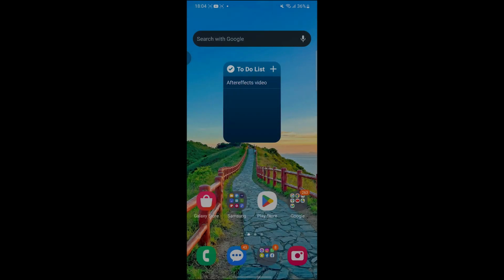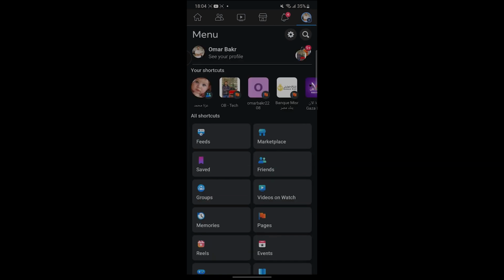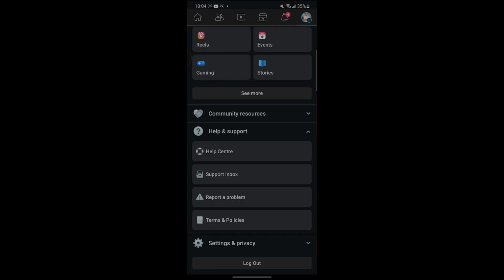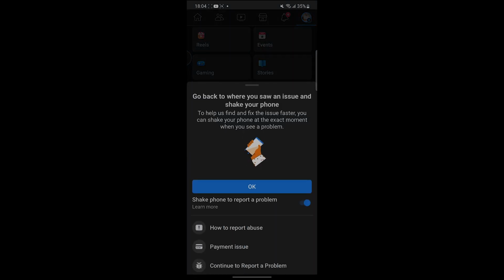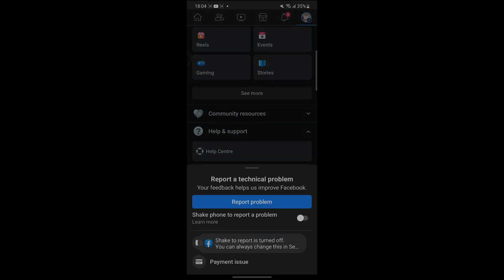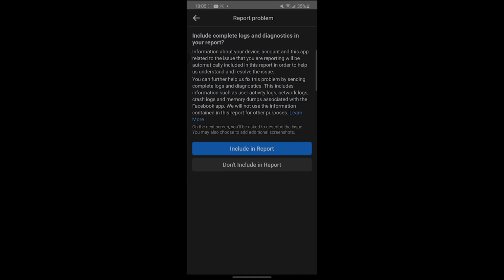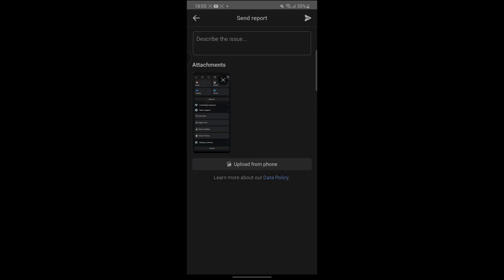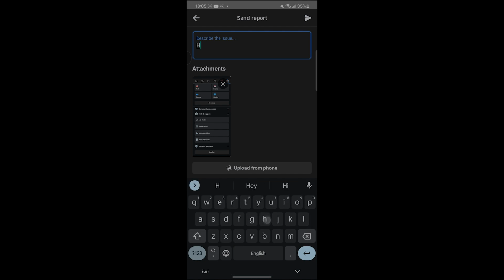How To Fix Facebook Dating Not Showing (2023)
How to fix Facebook dating not showing is covered in this video.